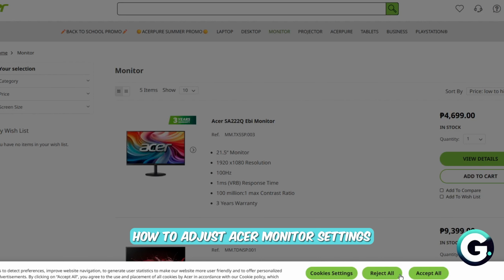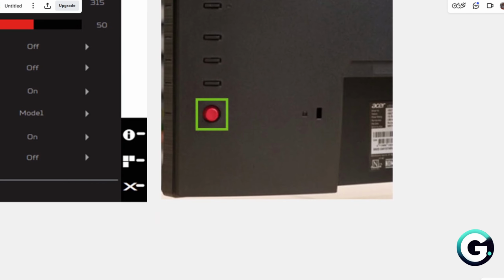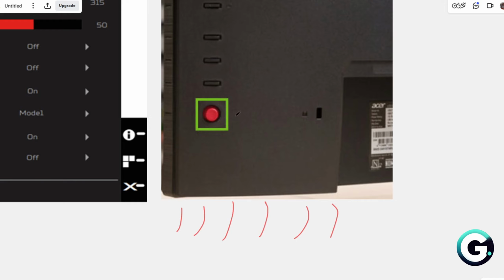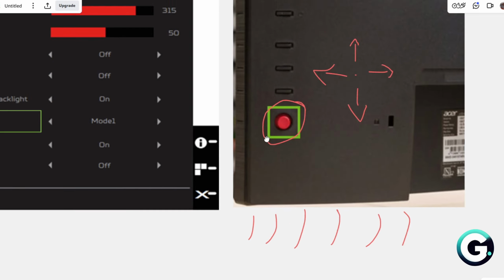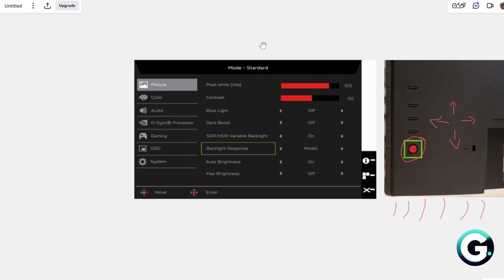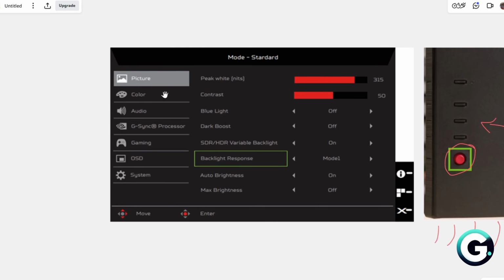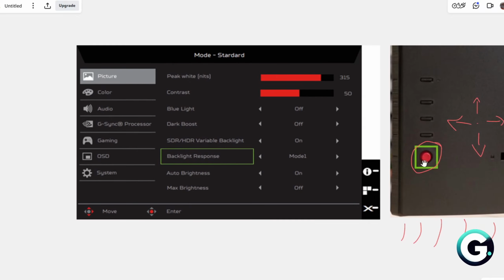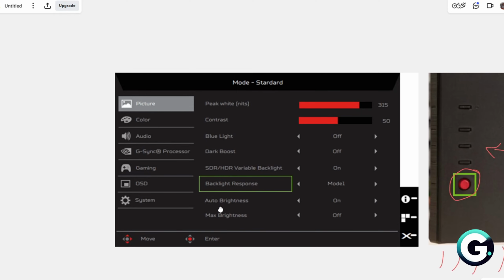How To ADJUST Acer Monitor Settings (EASY) 2026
How To Adjust Acer Monitor Settings (EASY) 2026 shows you the steps to customize your Acer monitor for the best viewing experience. Learn how to change brightness, contrast, color, resolution, and other display options quickly and easily. Follow this guide to improve screen quality, reduce eye strain, and save time finding the right settings.